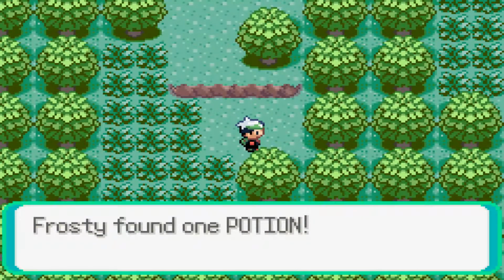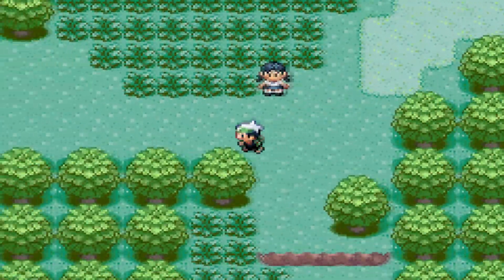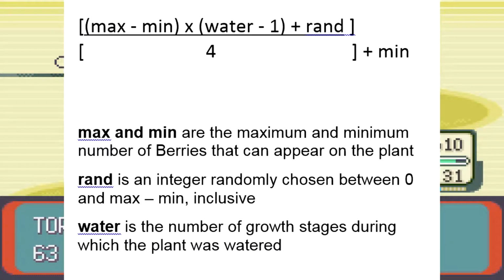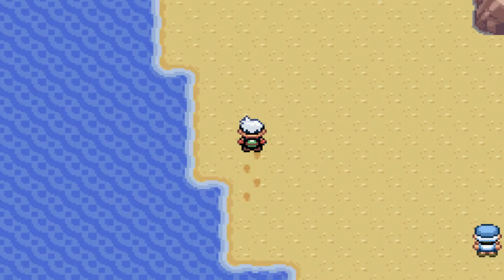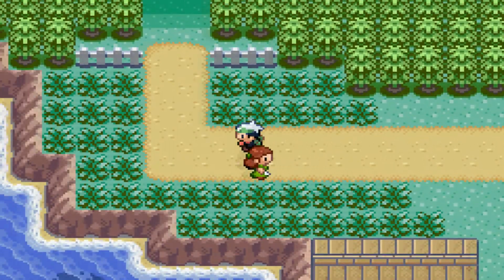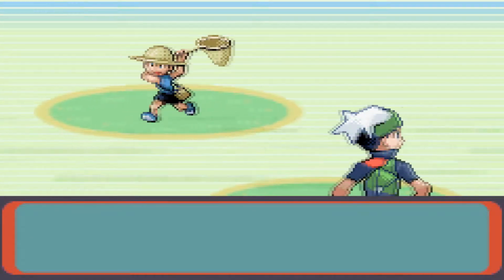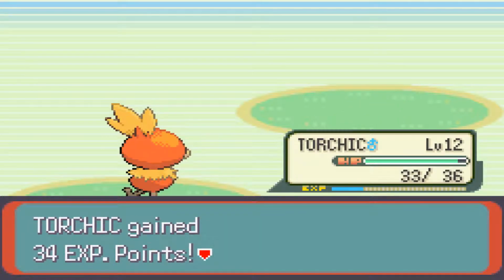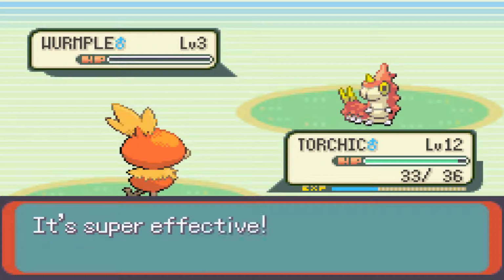Pokemon Emerald Walkthrough Part 2 - Plant Maths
In part two we run into many pokemon, plants require so much maths, and miss many items.

Instagram ➠ @deakonlekross